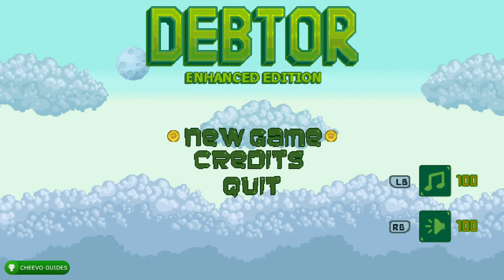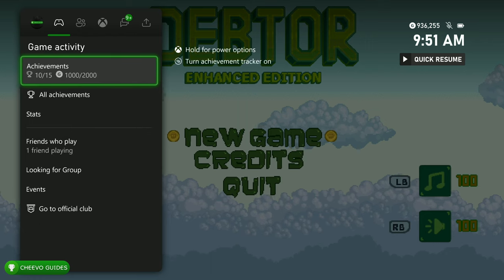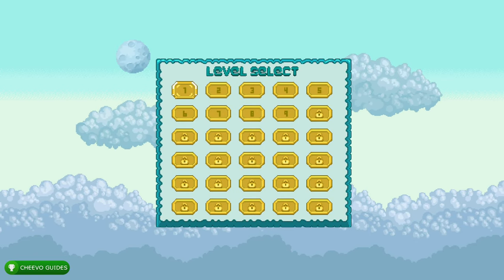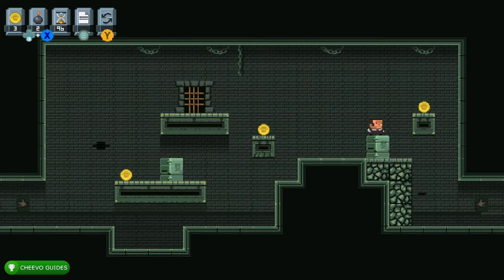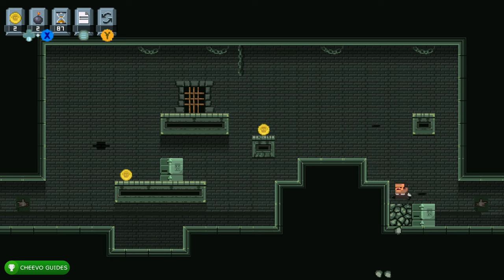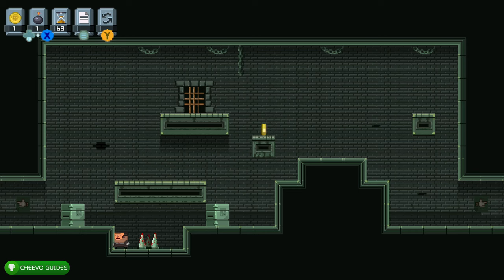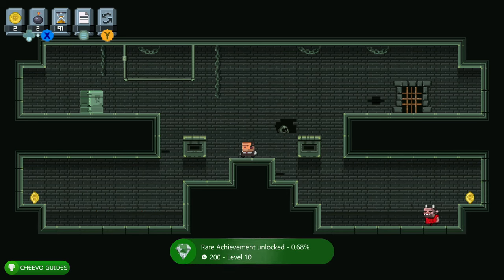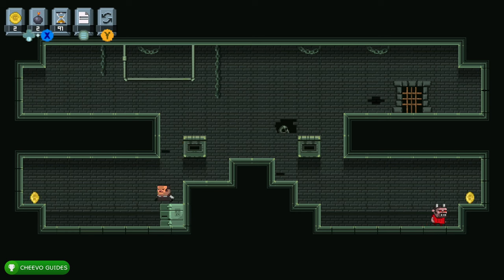Debtor (Xbox/W10) - UPDATED TO 2000g! | Achievement Guide (PART 2) *LEVEL SKIP CHEAT*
🎮This game is an Easy Completion!!! (5 mins)🎮
Simply follow the Video Guide to get 2000/2000G in the update

GUIDE FOR 2000g UPDATE:
**TIMESTAMPS**
Intro - 0:00
Achievement Breakdown - 0:06
Level 9 - 0:38
Level 10 - 1:13
Level 11 - 1:53
Level 12 - 2:30
Level 13 - 3:18

GAME: Debtor Enhanced Edition
PUBLISHER: Desert Water Games
DEVELOPER: SharkGames
AVAILABLE ON: Xbox One, Xbox Series X/S, & W10
RELEASE DATE: 2/03/23

Review Copy Provided by The Publisher (Desert Water Games)